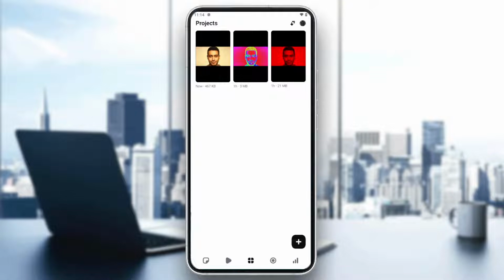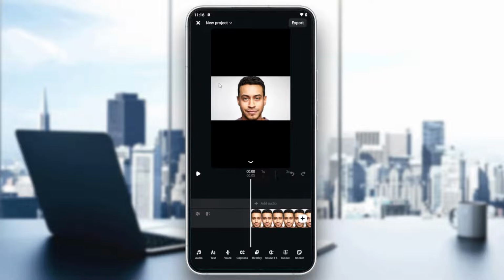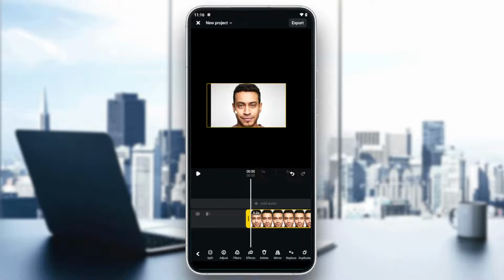How To Change Aspect Ratio in Instagram Edits Tutorial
Today we talk about change aspect ratio in instagram edits,resize video for instagram,how to change aspect ratio of video for instagram,how to resize video for instagram